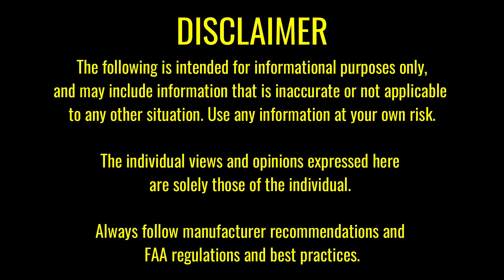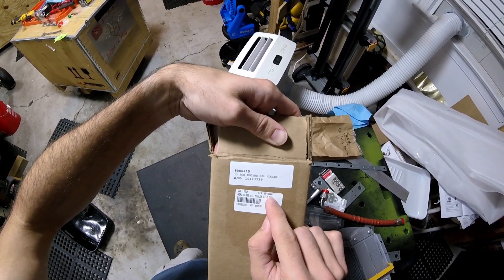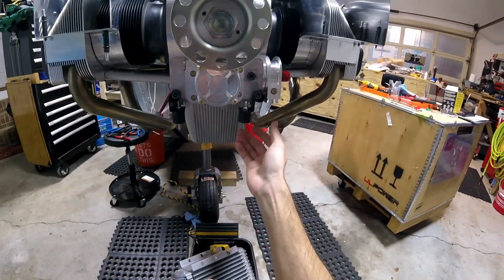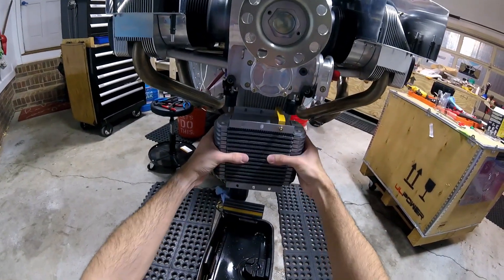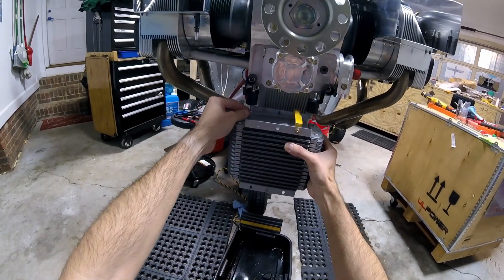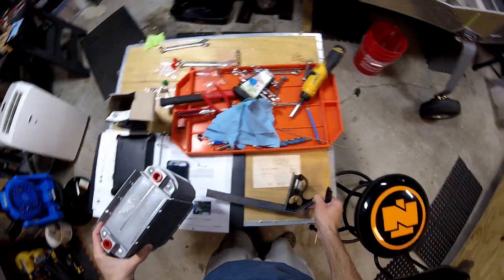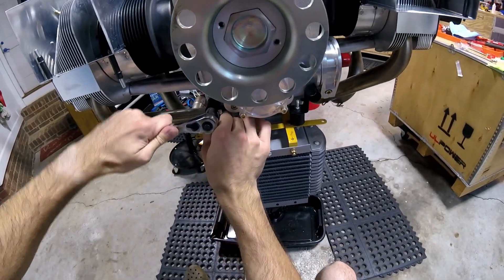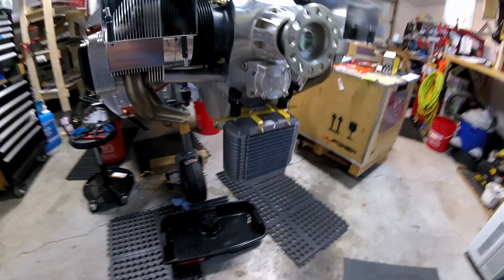Oil Cooler Bracket Prototype (Aeroclassic) - UL350iS - Zenith 750 Cruzer Kit Plane Build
If you are going to use the Aeroclassic 13-row oil cooler with the ULpower 350iS, you'll need to make or have a custom mounting bracket made. I ended up making a different style that I like more, but this video might give you some ideas for your own mount.